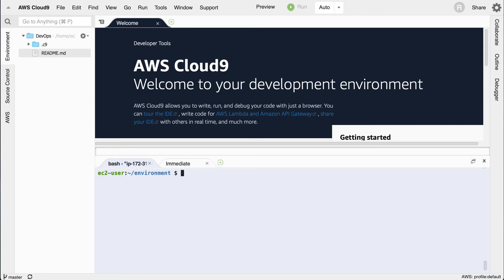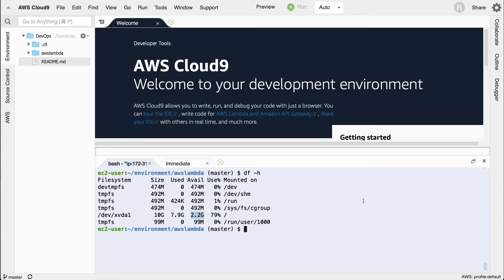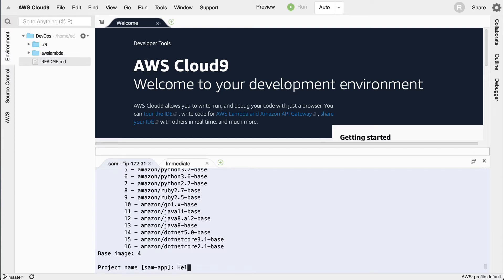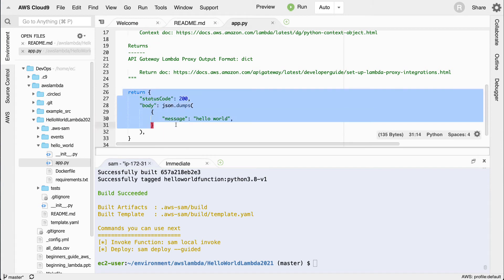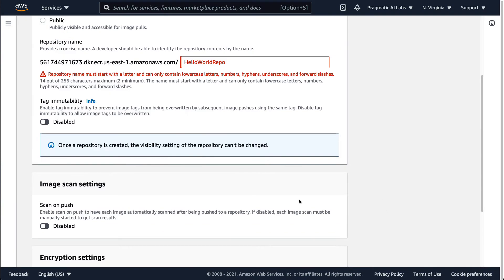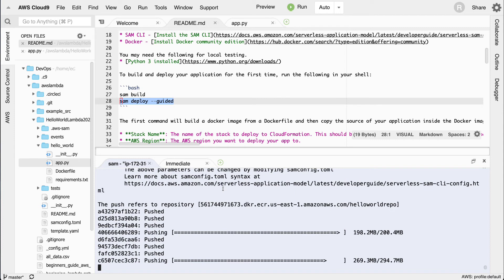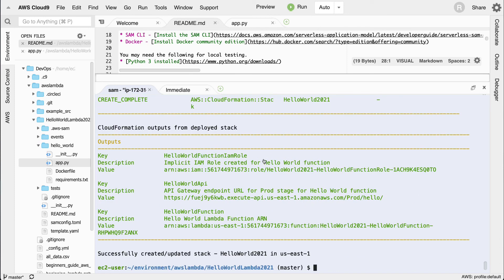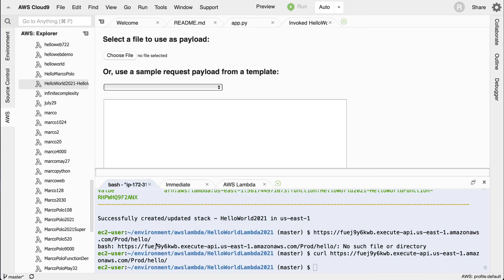AWS Lambda Hello World